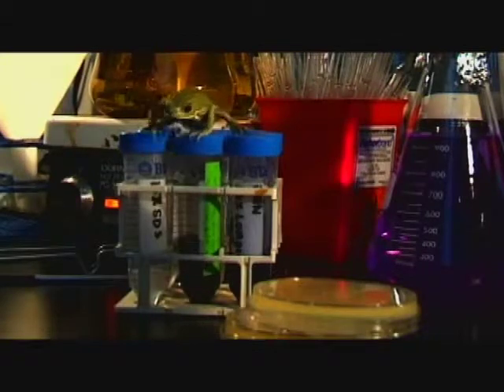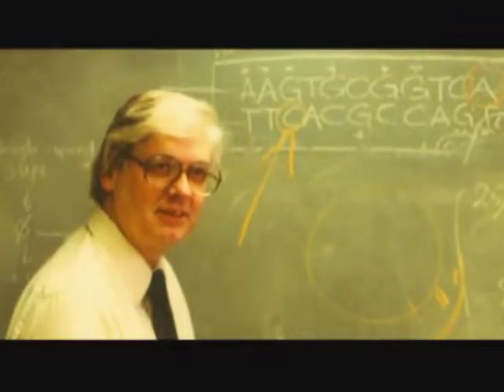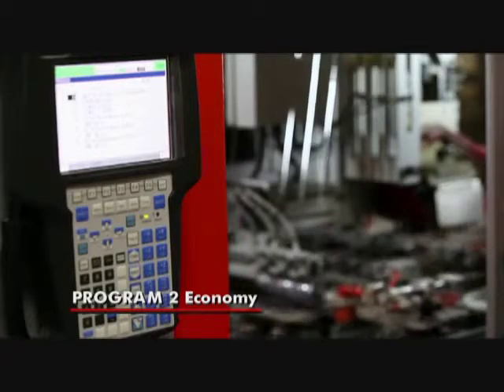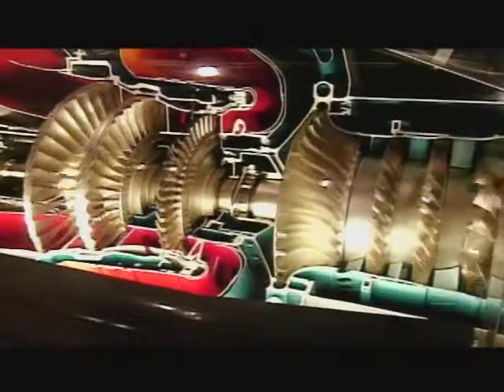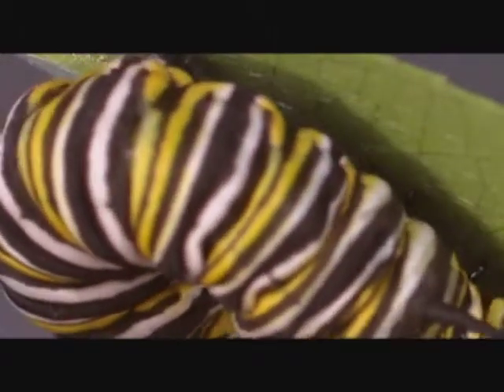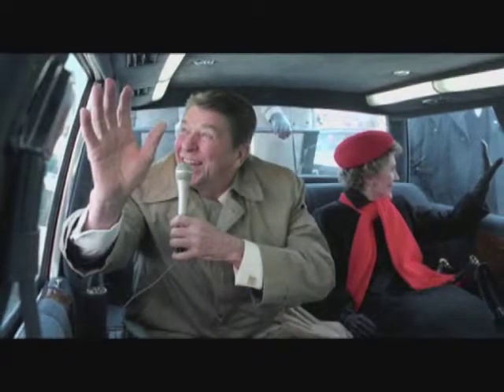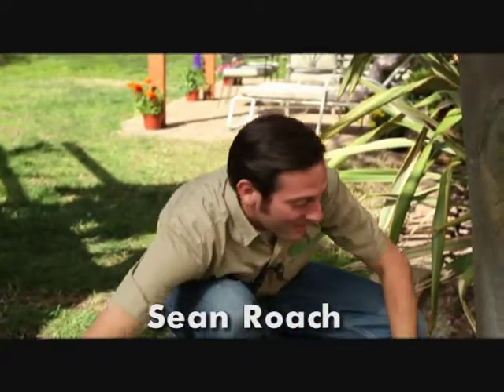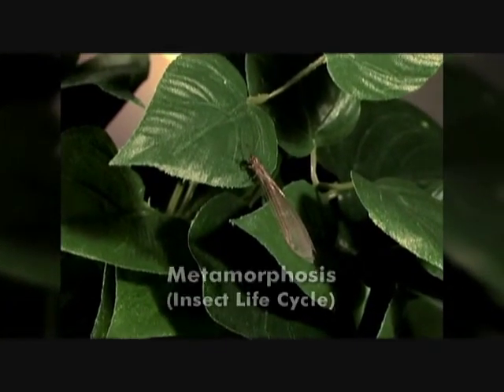COMPLETE ANTOINETTES with e